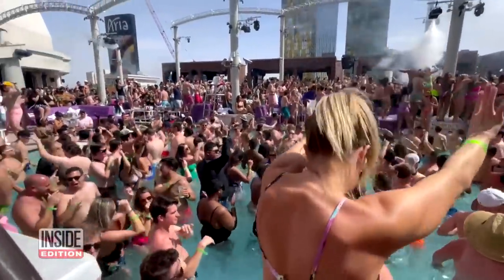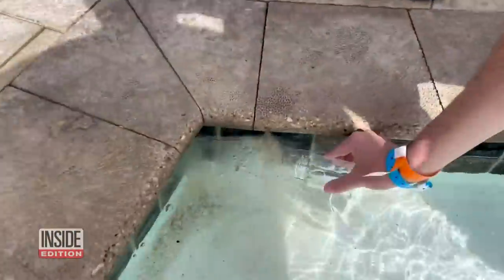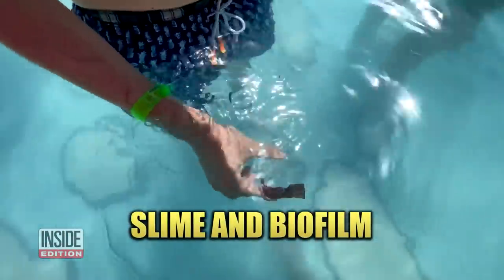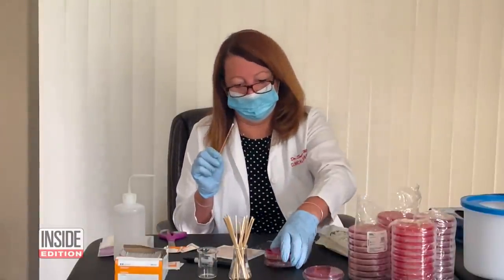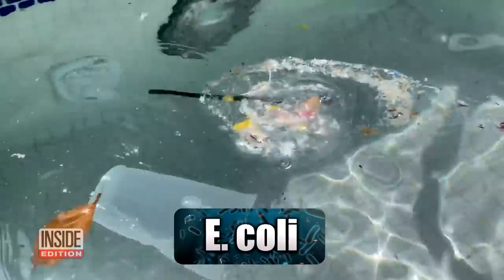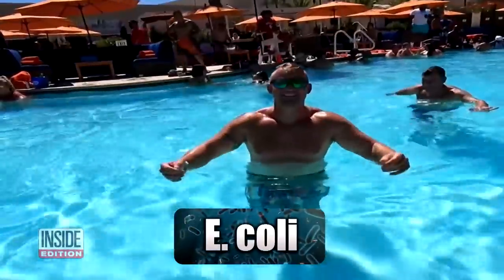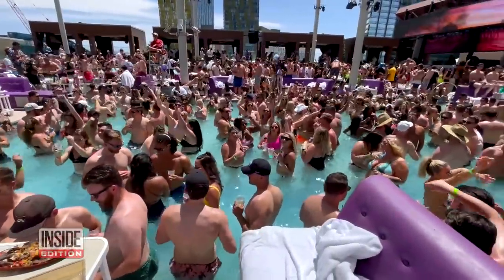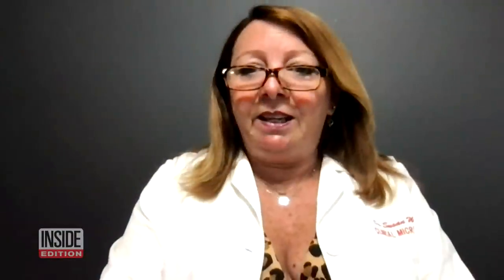How Clean Is the Water at Some Las Vegas Pool Clubs?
As summer approaches, pool party season swings into high gear, and that means some pools are packed with people. Inside Edition sent a team of producers to collect water samples at three of the most popular pool clubs in Las Vegas, Nevada, to see what was in the water. Debbie Doty has over two decades of experience cleaning pools, and she says it takes constant vigilance to keep pools like these free of potentially harmful bacteria.